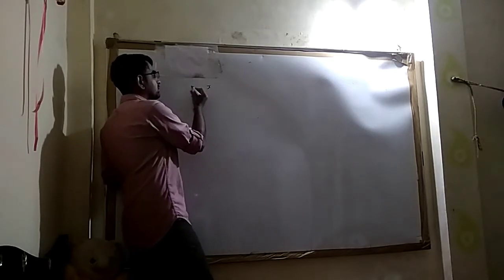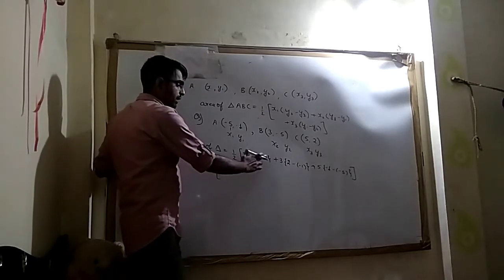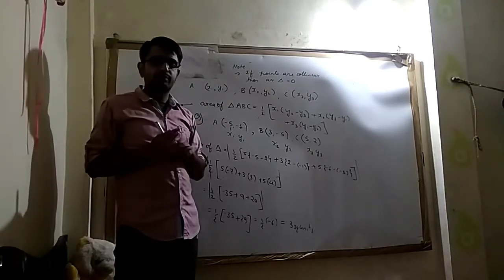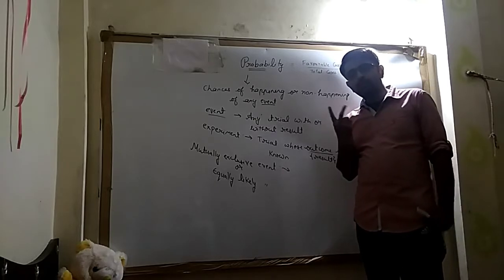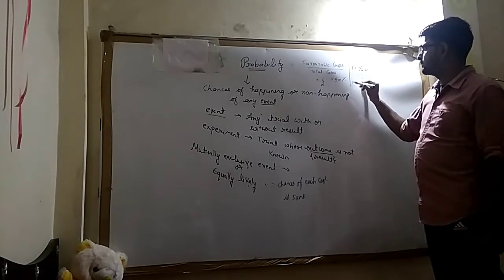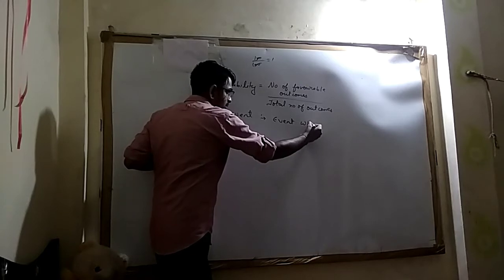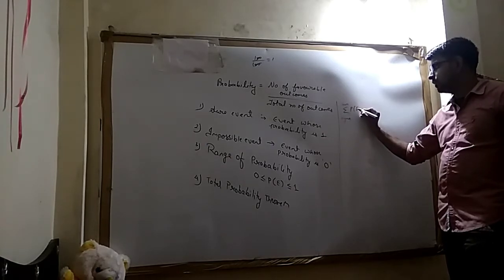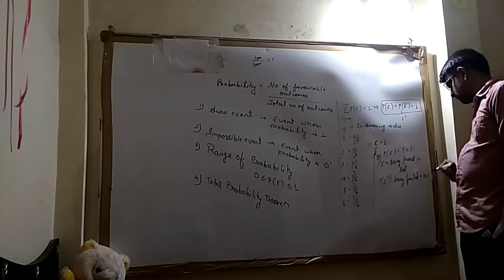Introduction to Probability